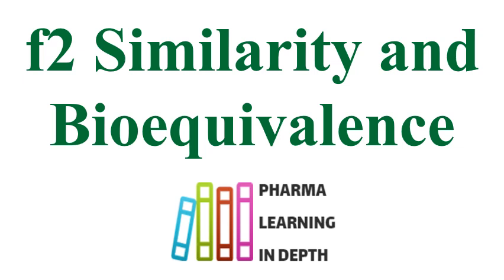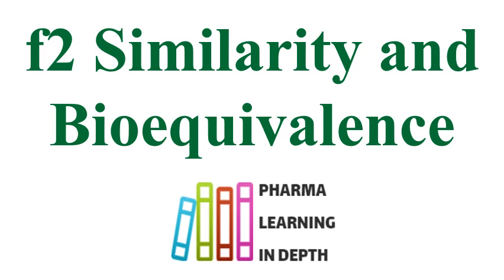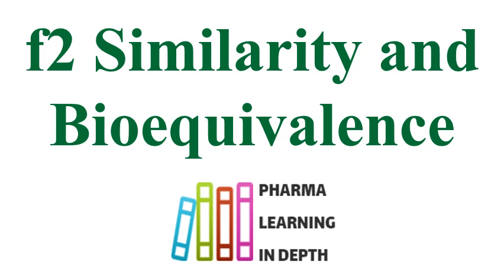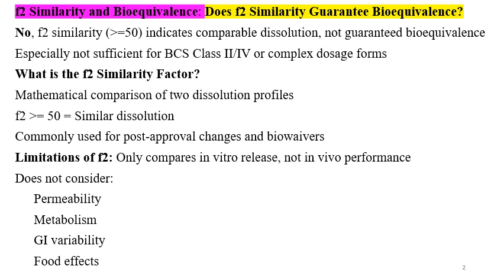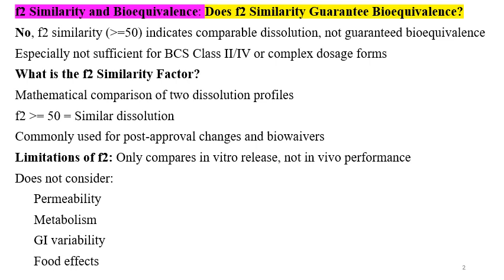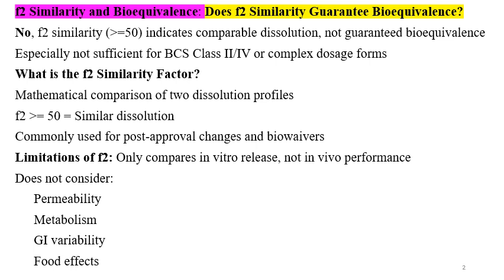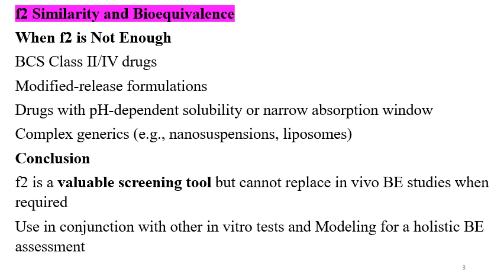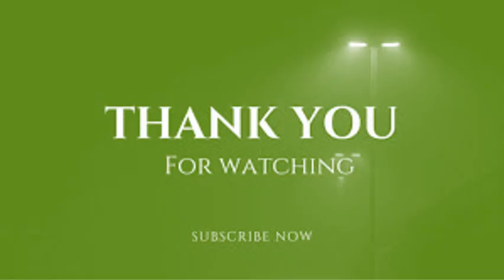f2 Similarity and Bioequivalence